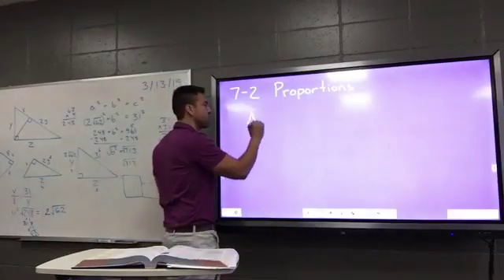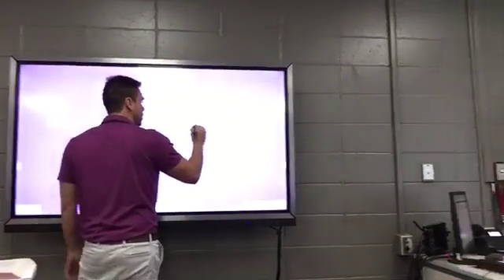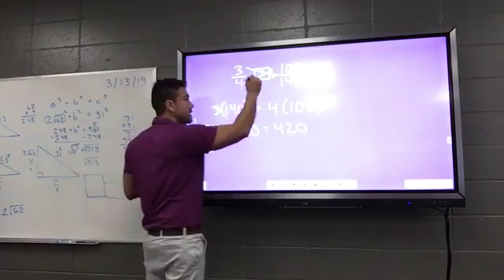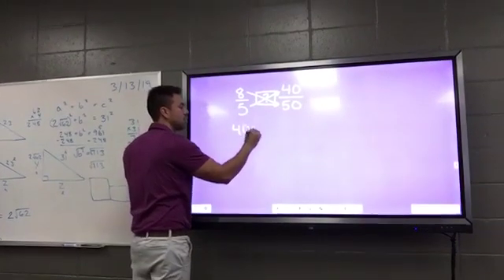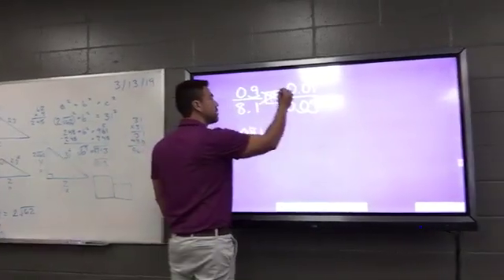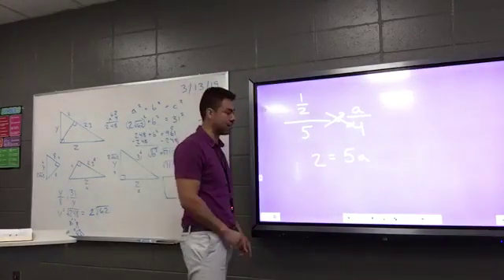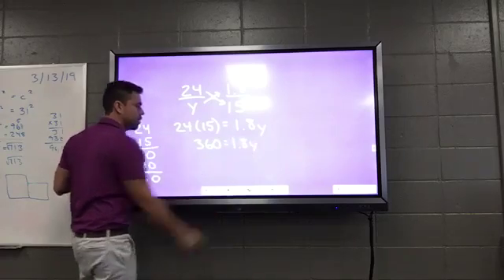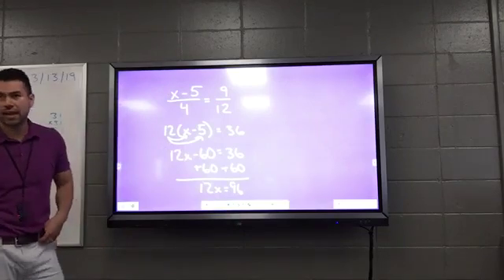Pre-Algebra (Lesson 7-2)